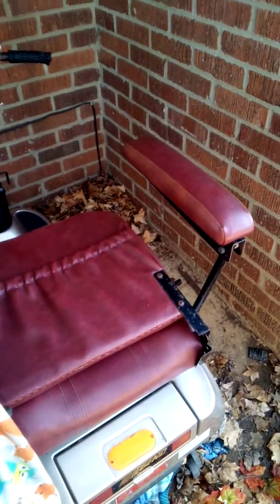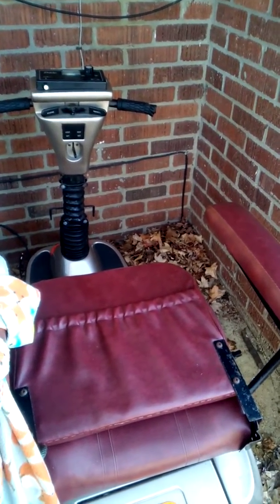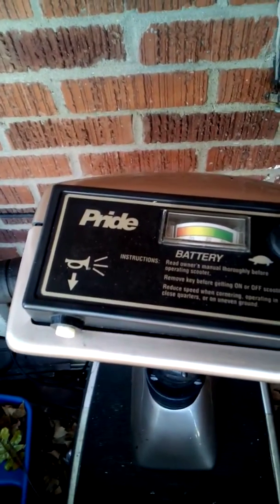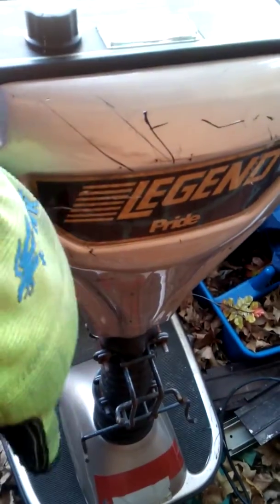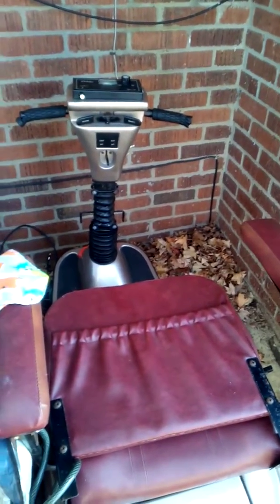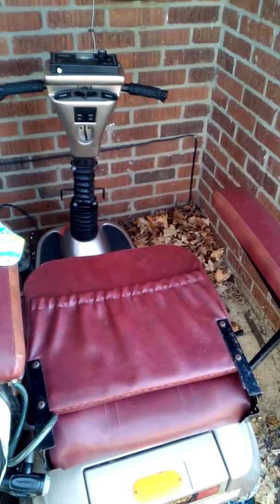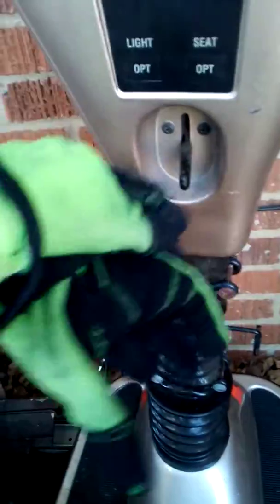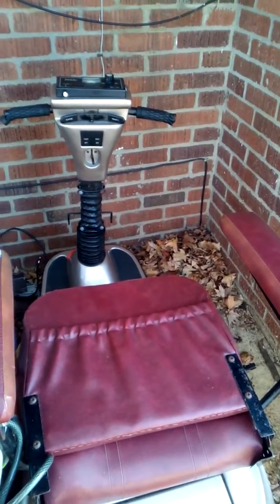My scooter for free